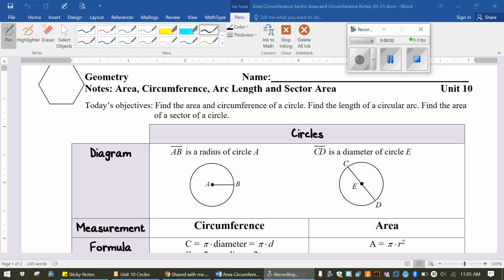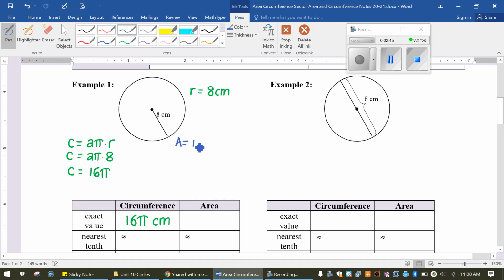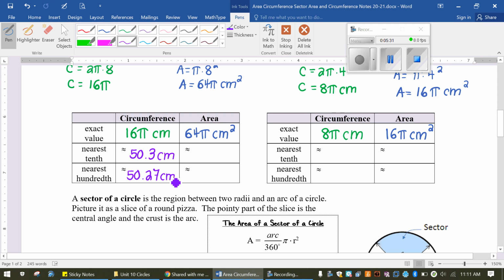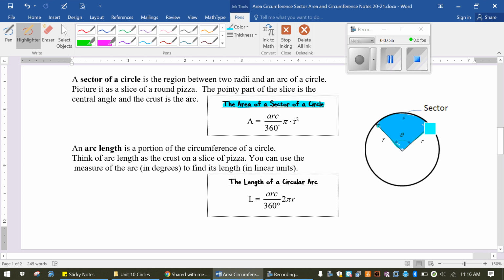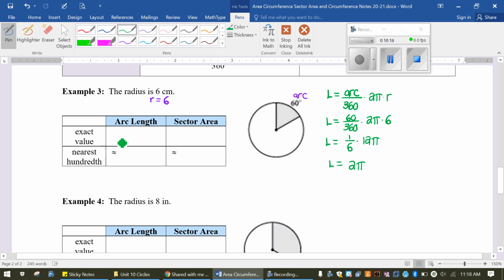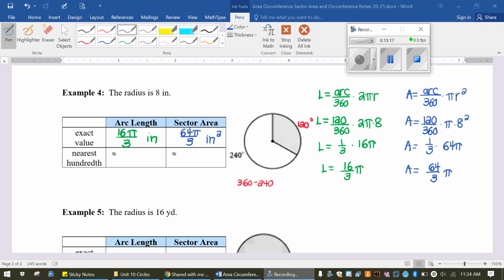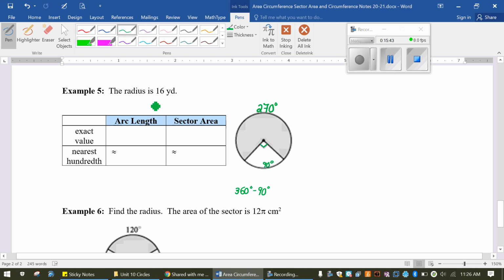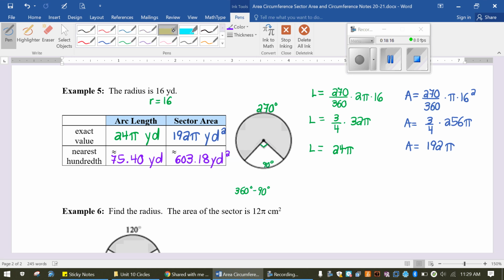Arc Length and Sector Area